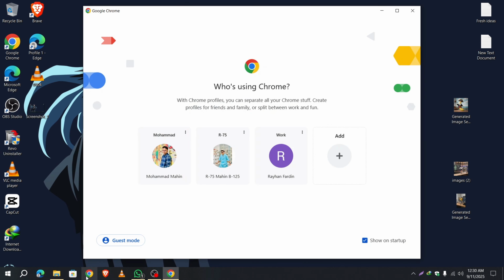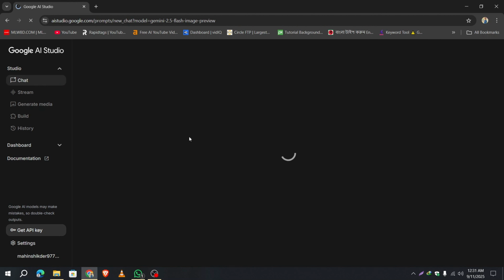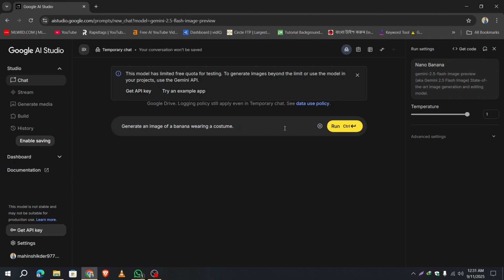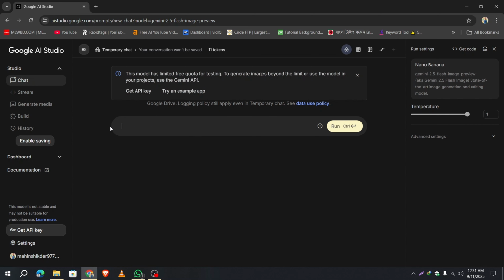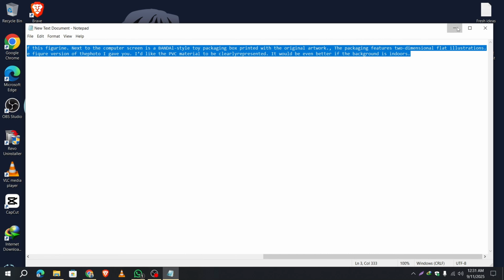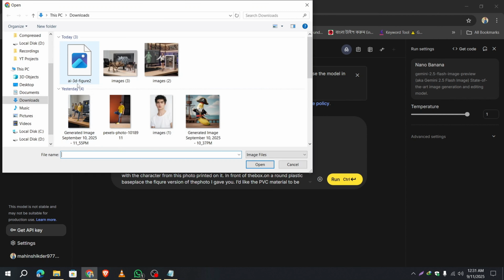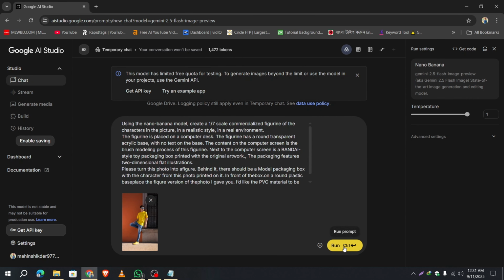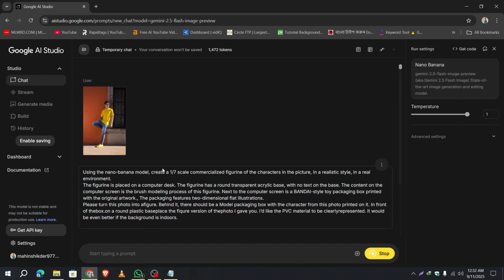Nano Banana AI: Turn Any Photo into a 3D Figurine!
Trending Instagram Viral Figurine 3D Ai Photo Editing | Nano Banana Viral photo editing

Want to make your photos go viral with a cool 3D AI toy effect? In this video, I’ll show you step by step how to use Google Nano Banana AI to create amazing toy-style 3D edits that look super unique and perfect for social media. 🚀

Promt:-
Using the nano-banana model, create a 1/7 scale commercialized figurine of the characters in the picture, in a realistic style, in a real environment.
The figurine is placed on a computer desk. The figurine has a round transparent acrylic base, with no text on the base. The content on the computer screen is the brush modeling process of this figurine. Next to the computer screen is a BANDAl-style toy packaging box printed with the original artwork., The packaging features two-dimensional flat illustrations.
Please turn this photo into afigure. Behind it, there should be a Model packaging box with the character from this photo printed on it. In front of thebox.on a round plastic baseplace the fiqure version of thephoto I gave you. I’d like the PVC material to be clearlyrepresented. It would be even better if the background is indoors.